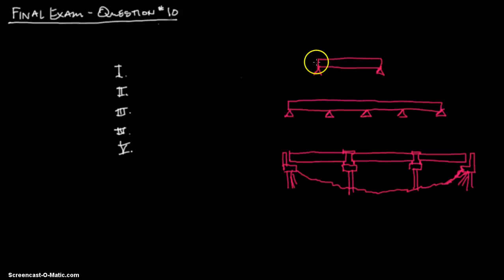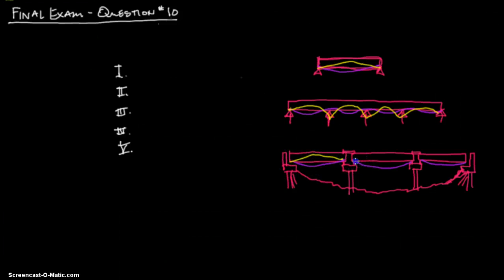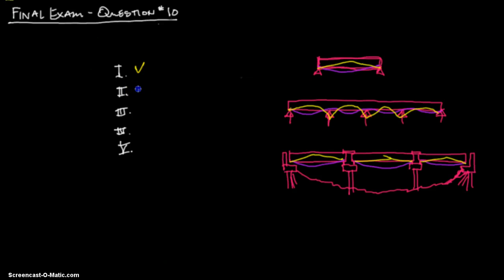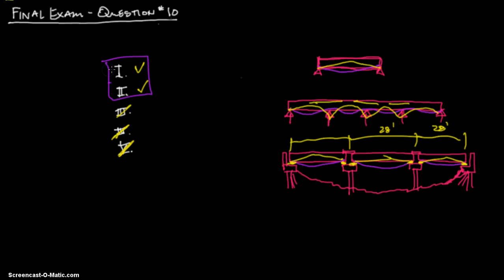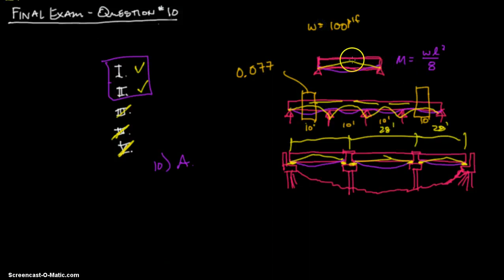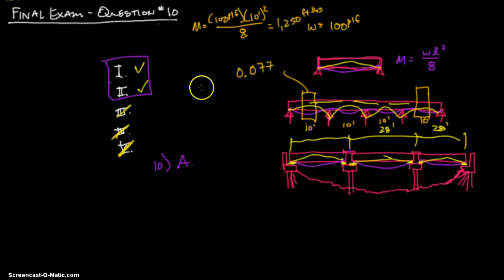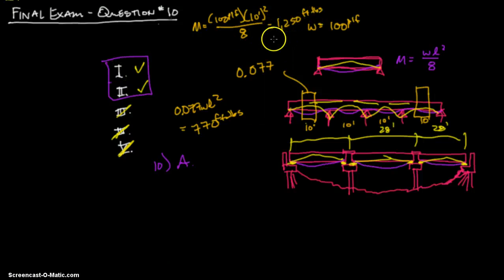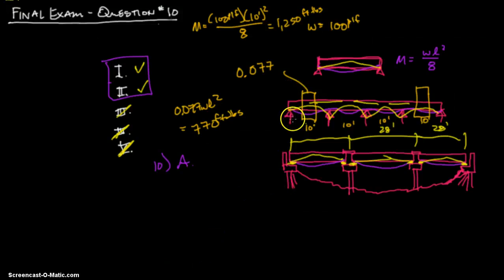Final Exam - Question #10